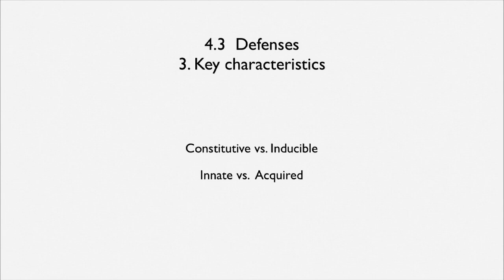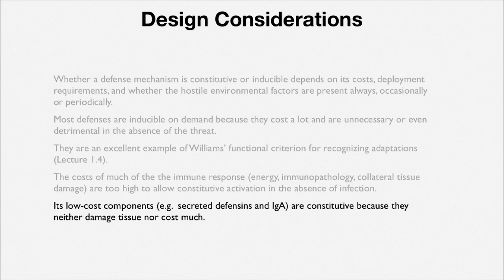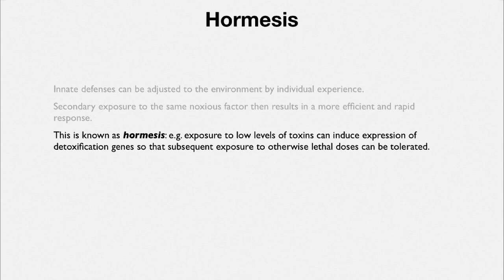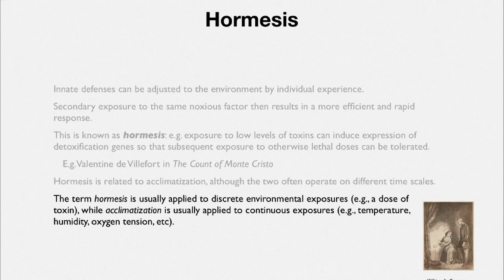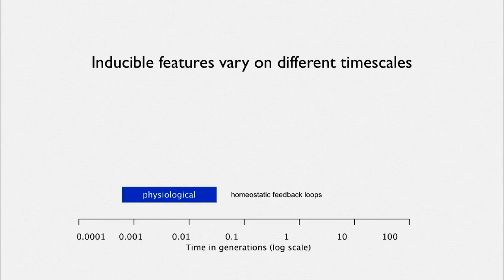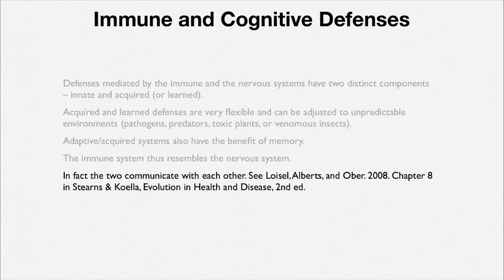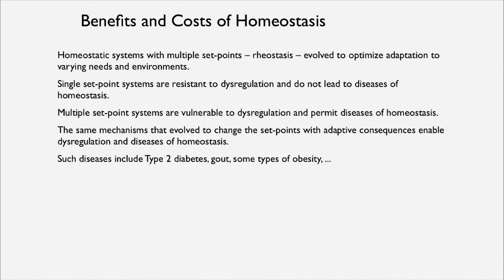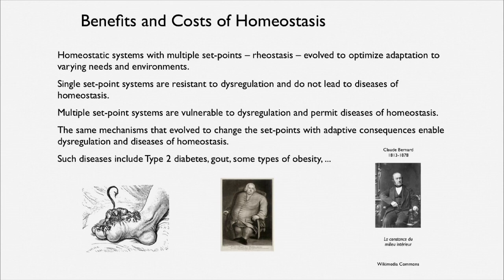4.3 Defenses: Key Characteristics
In the third lecture on host defenses, Prof. Stearns lectures on how defenses are constitutive or inducible and innate or acquired.